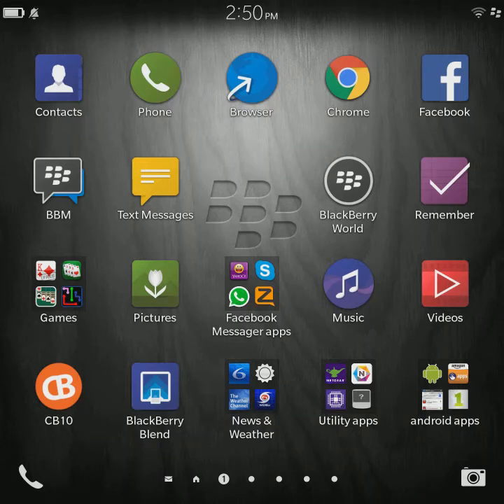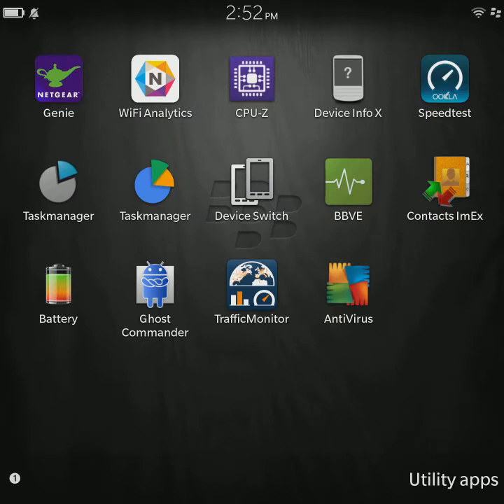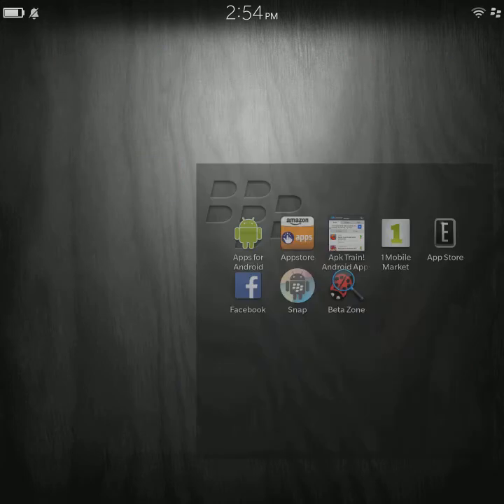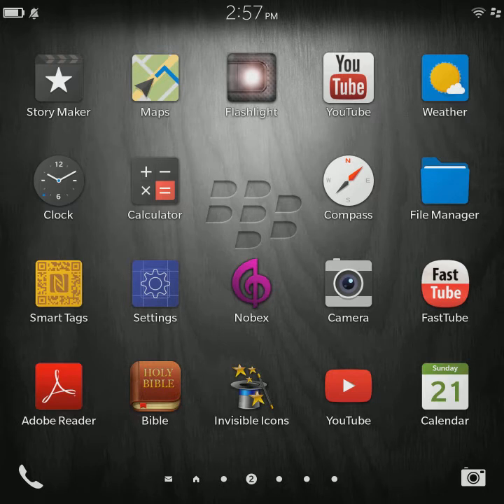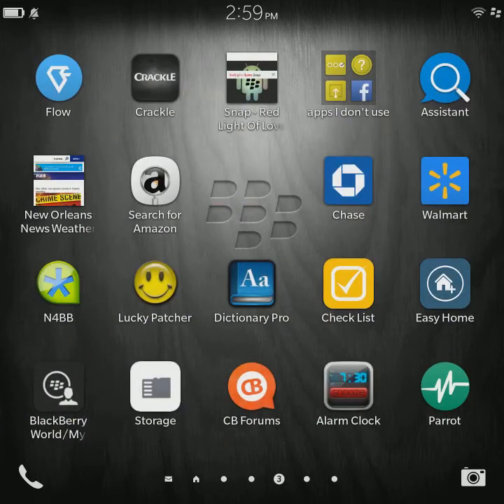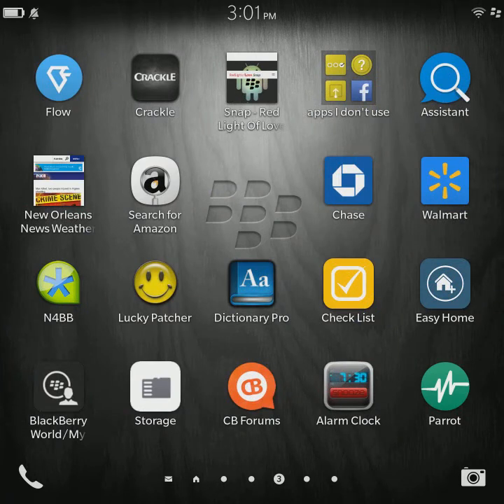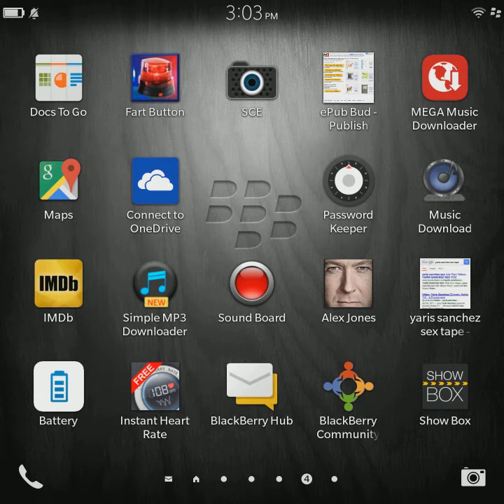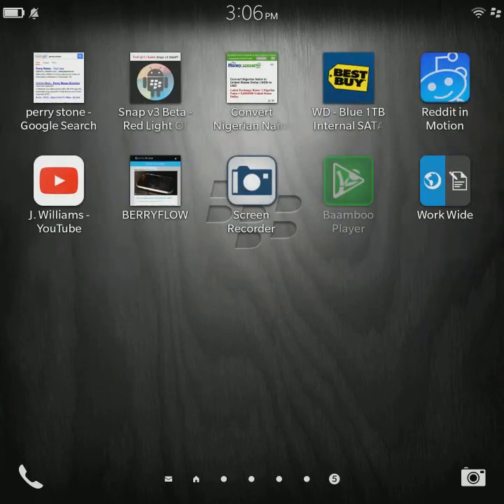Whats on my blackberry passport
Hope everyone likes my what's on my blackberry passport video.

And thanks j.willIams and jc for the whats on my blackberry 10 device movement.